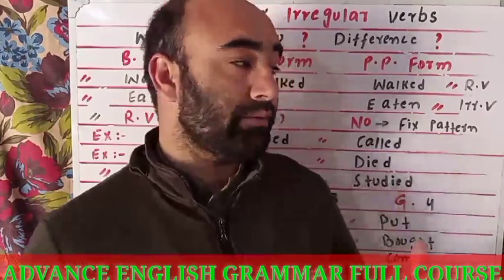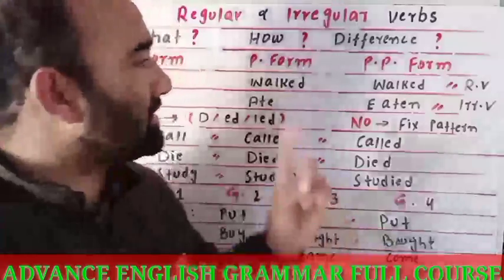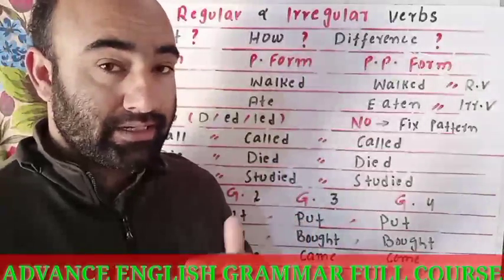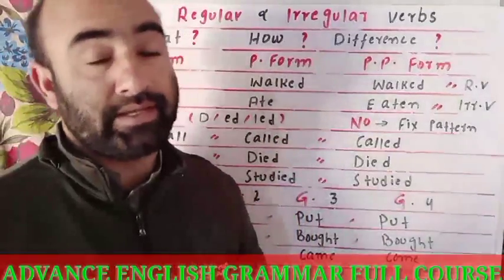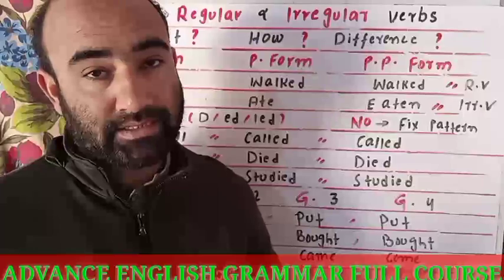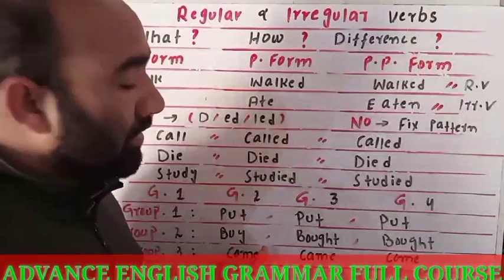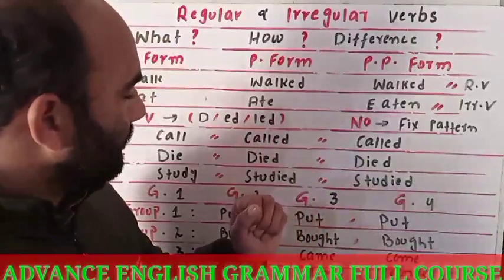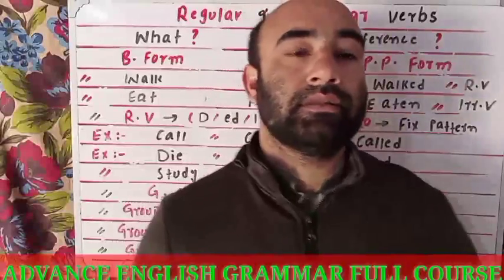REGULAR & IRREGULAR VERBS